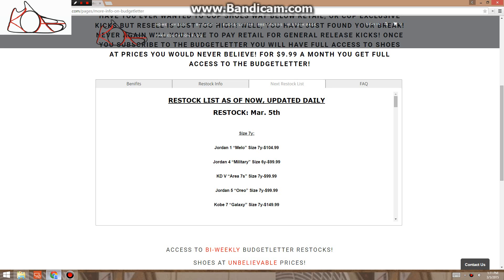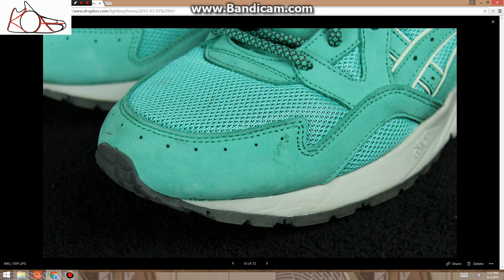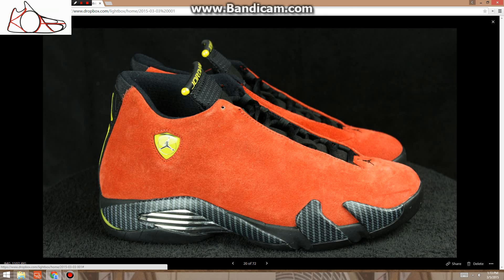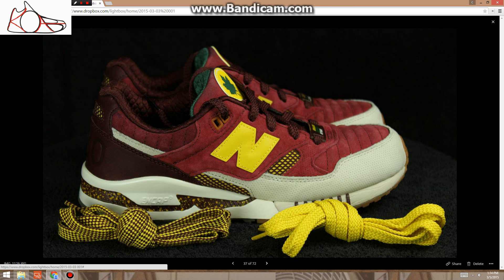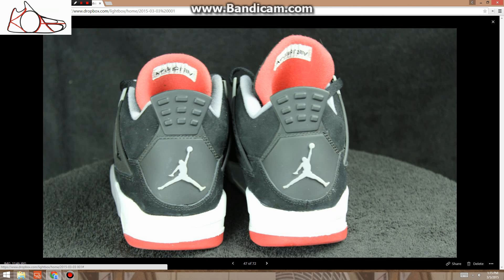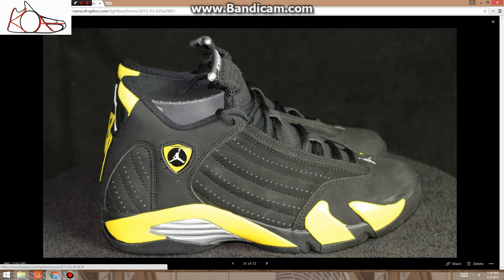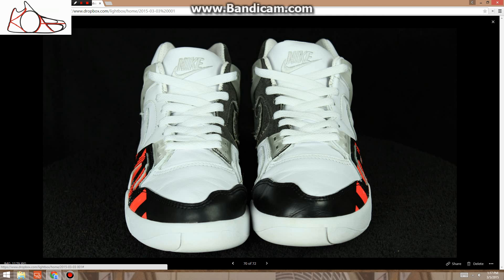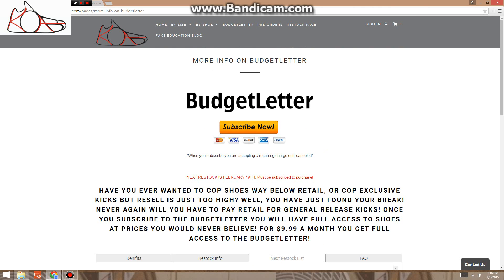Sneak Peek Of Tonight!!! Early Look At Pics!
Any Questions feel free to text me 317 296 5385